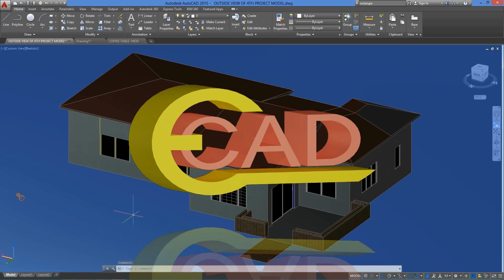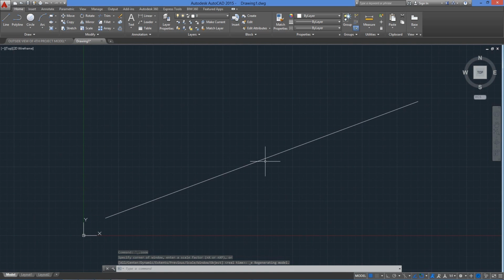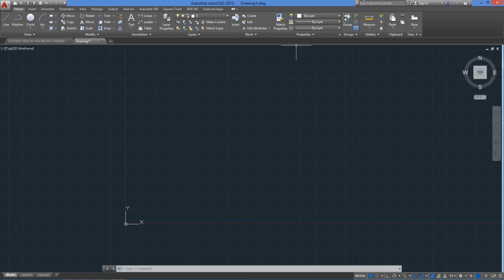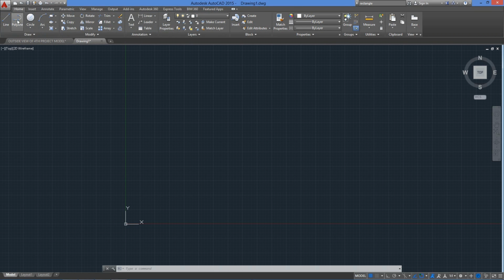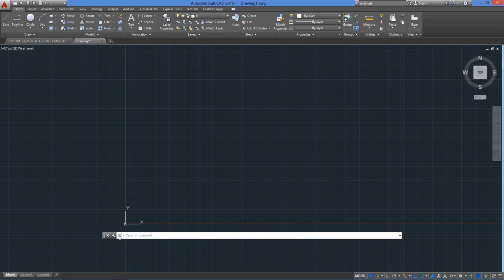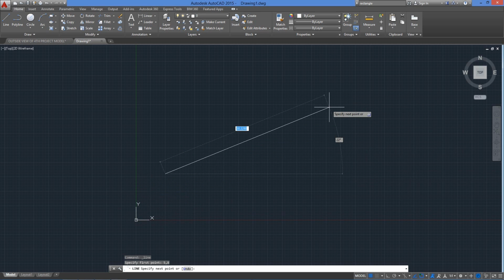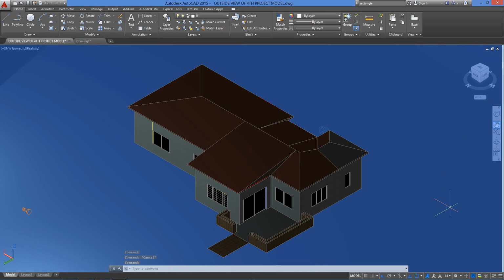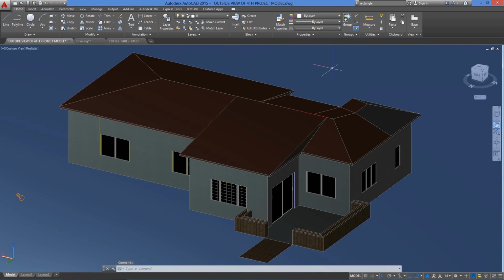AutoCAD 2015 Tutorial 1: "Introduction to AutoCAD".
This AutoCAD 2015 tutorial is an introduction to Autodesk AutoCAD software. Here you will learn the basic features of Autocad 2015 as well as seeing the new user interface. We will visit the Ribbon with its commands, the quick access toolbar, the model space for both 2D and 3D modeling and many other elements in the CAD interface. This is an introductory video to start learning AutoCAD from scratch. Although this tutorial is based on CAD 2015 and its principles apply to previous versions as well, it doesn't cover AutoCAD 2014 or AutoCAD 2013. For tutorials on previous versions, please visit Easycad4you channel.